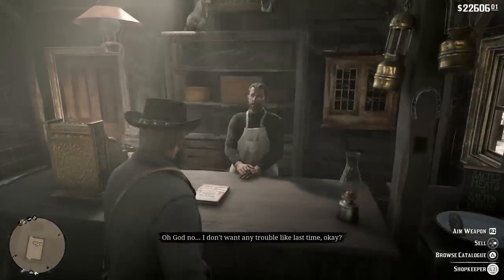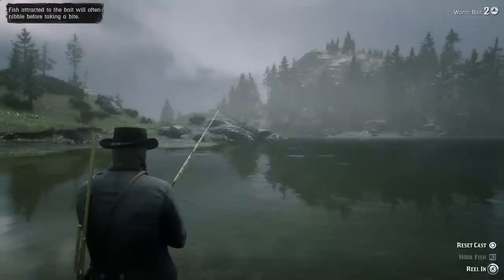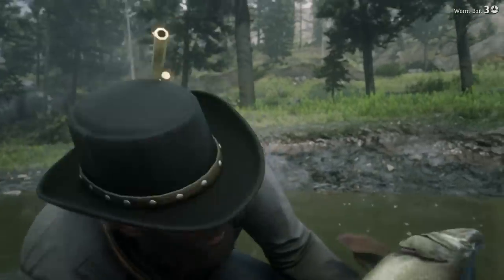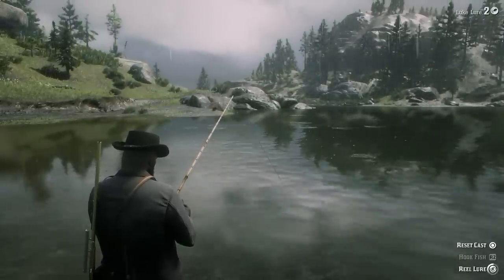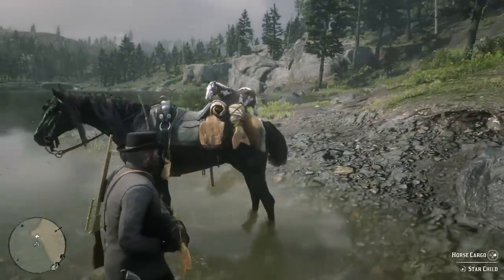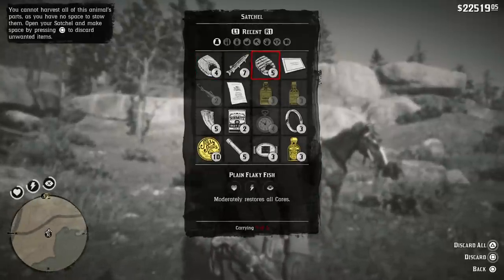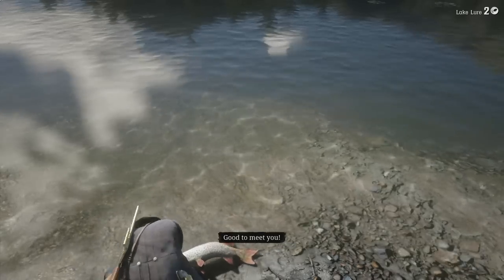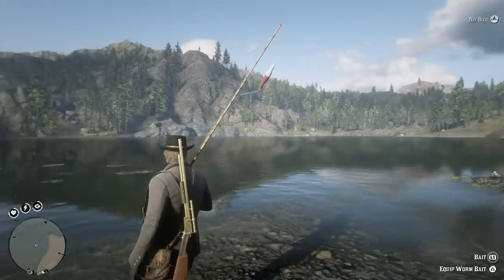Fishing Tutorial Red Dead Redemption 2 | Step By Step Fishing Guide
In this video I show you how to fish step by step in rdr2. This is the best fishing tutorial in my opinion. You will learn exactly how to fish in red dead redemption 2. Just remember to pull down on the left analog stick when reeling in the fish. Also in order to unlock fishing you need to progress in the story so continue to do story missions until Abigail sends for you to go fishing. That is how you get the fishing rod in rdr2.